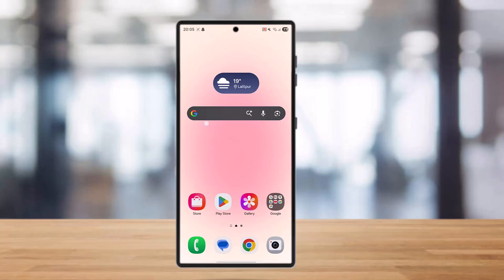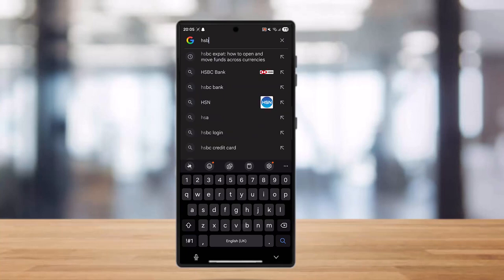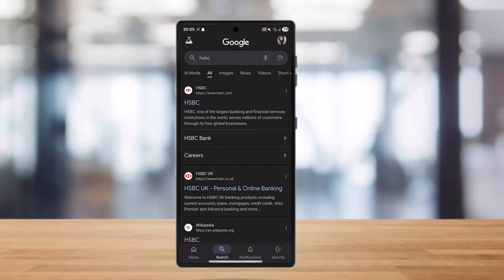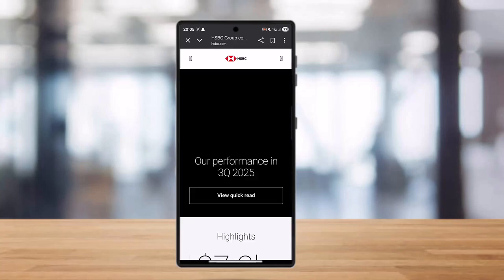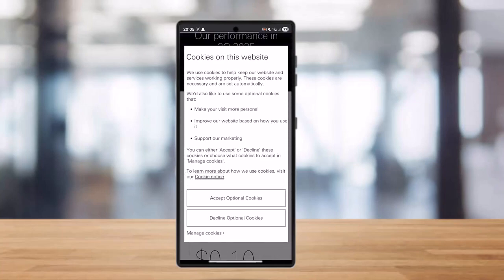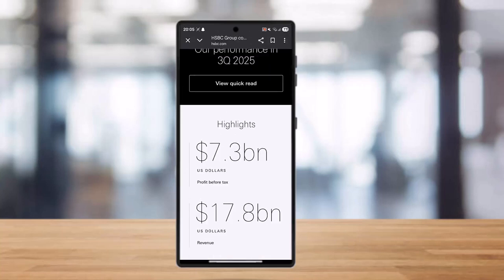How To Open And Move Funds Across Currencies In HSBC !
In today’s video, we’re going to walk you through how to open an HSBC Expat account and how to move funds across different currencies using their Global Money and Global Transfer features. If you're relocating, working abroad, or simply managing finances internationally, this guide will help you get started quickly and easily. So without wasting much time, let’s jump straight into the video.

To begin, opening an HSBC Expat account is a simple online process. All you need to do is visit the HSBC Expat website and apply online. Make sure you meet the eligibility requirements such as age criteria, having a valid reason for banking internationally, and providing documents that show your move or work overseas. Once approved, your Expat account will be ready for multi-currency banking and global transfers.

Now let's talk about moving funds across currencies. With the Global Money Account, you can easily convert and transfer money between currencies. Simply log into the HSBC Expat app or website, navigate to the Pay and Transfer section, and choose the Global Money Account option. From here, select your source account, choose the currency you want to convert into, enter the amount, and confirm the transaction.

In addition to this, HSBC Expat also allows you to move money between your linked international HSBC accounts using Global View and Global Transfers. This feature makes it easier to instantly transfer money between accounts in different countries without extra paperwork. Just log into online banking, select your accounts, choose the destination currency, and complete the transfer in seconds.

And that’s all for today’s tutorial! We hope this video helped you understand how to open an HSBC Expat account and how to move money across currencies with ease. We’ll be back soon with more informative videos.